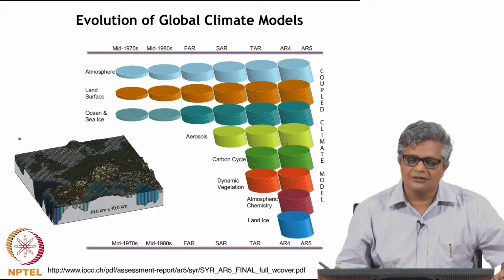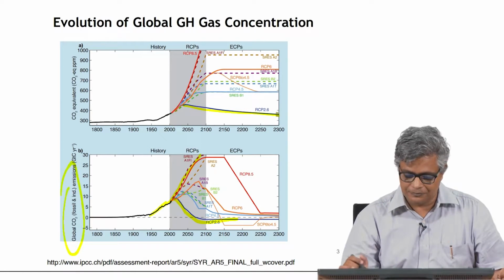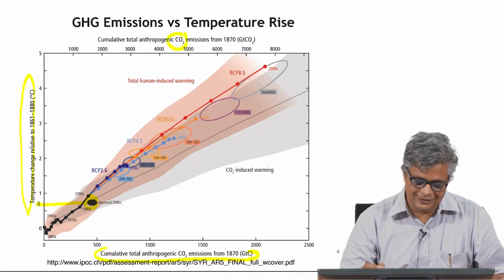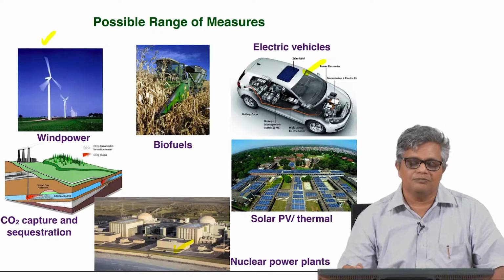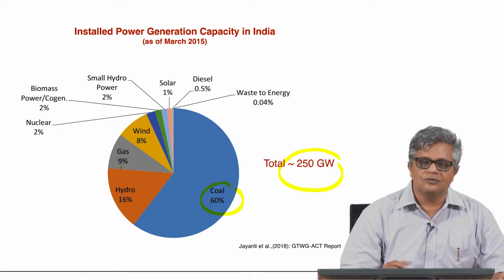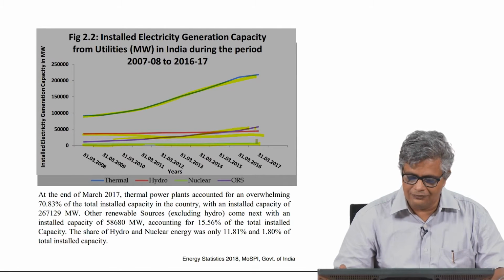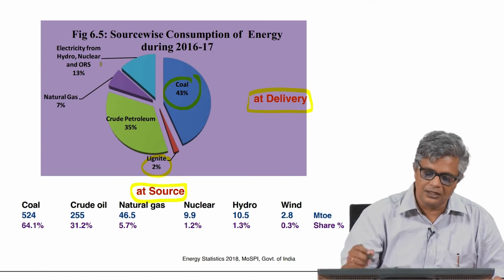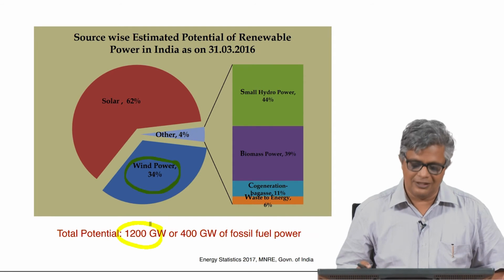Energy & Environment module - 6